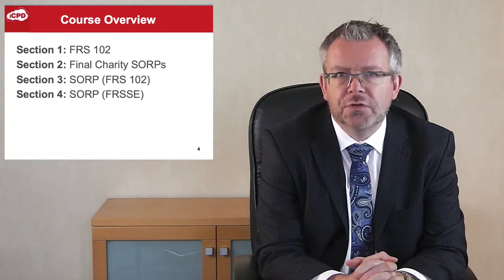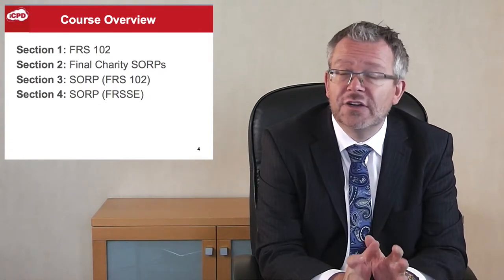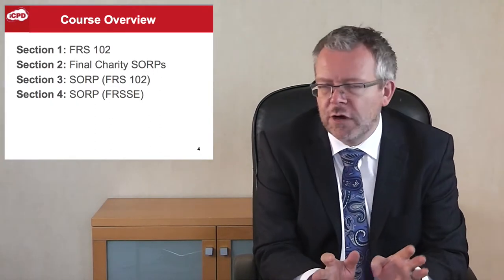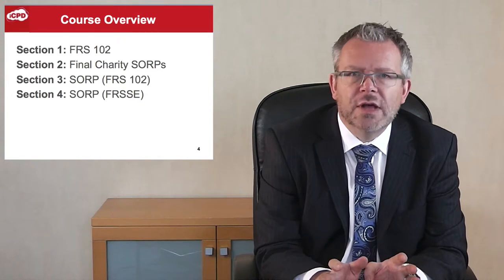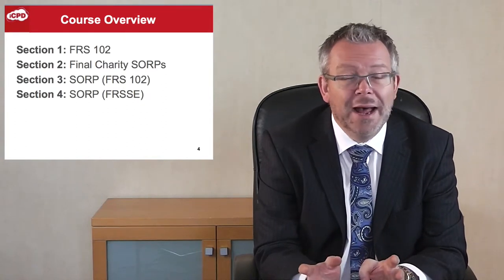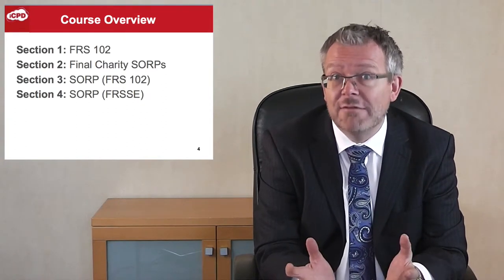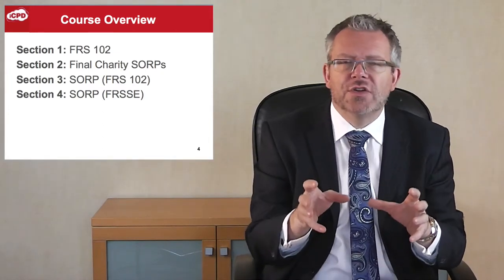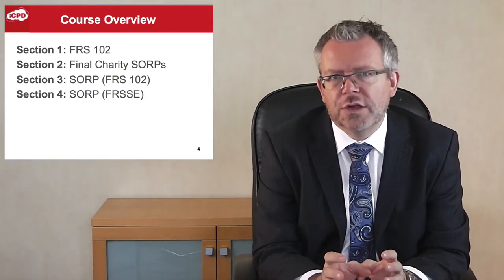New Charity SORPs Trailer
So it's two for the price of one! The impact of New UK GAAP has given rise to two new Charity SORPs, one for small charities and one for the rest. Regardless of which one applies there are likely to be many significant differences for all charities, which include: Changes to the Trustees Annual Report, A new layout for the Statement of Financial Activities, A new Cash flow Statement, New disclosures, Changes to accounting for grants, and finally Changes to accounting for donated goods and services. This session will include a brief introduction to new UK GAAP from 1 January 2015 and a detailed a look at how this impacts upon charities.

All of Instant CPD's courses are accredited by the CPD Standards Office (Provider ID: 60007). For more information about this course click the following link -